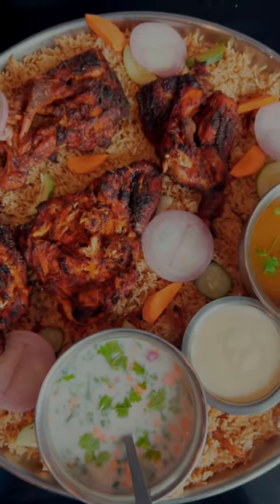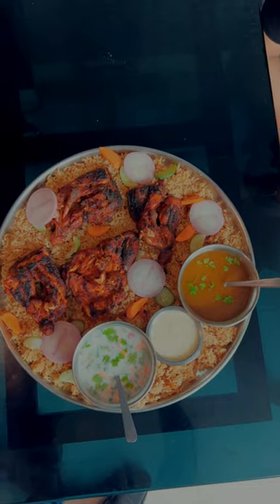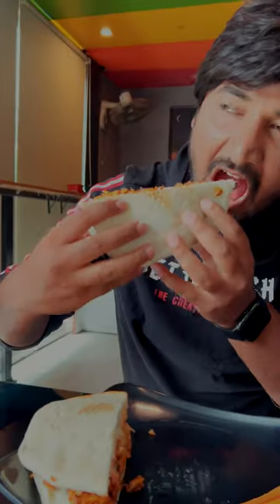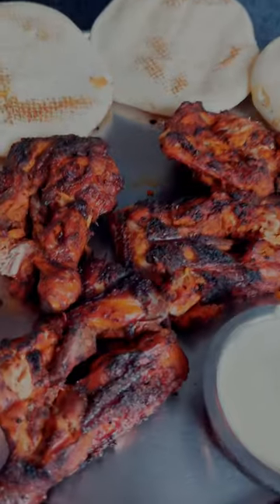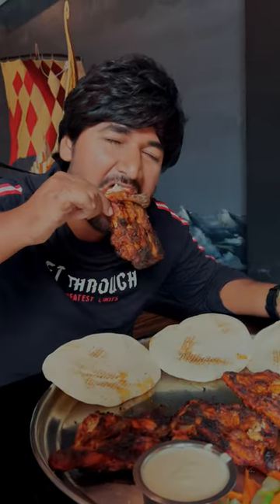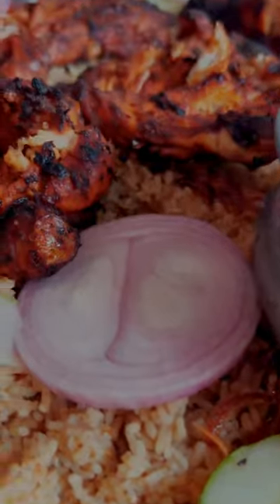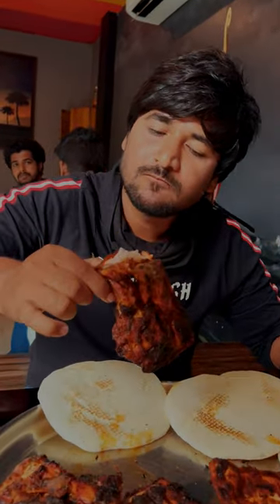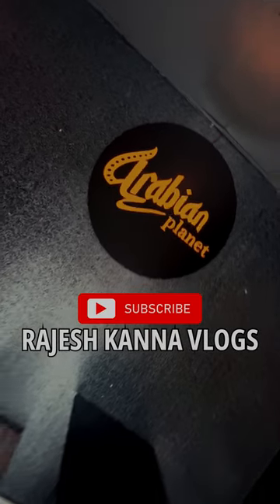Arbian Planet Restaurant 🥘 🍱 🍲 || Tasty || Rajahmundry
Vjrajeshkanna

📍 Address
Somalamma temple road,
Rajahmundry
Vc : Harish V
Edit : Rajesh Kanna